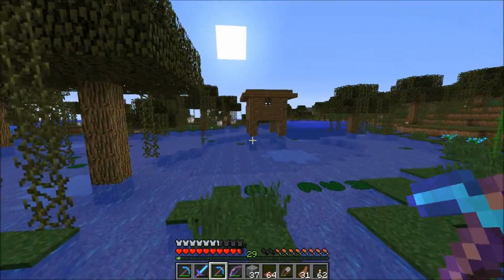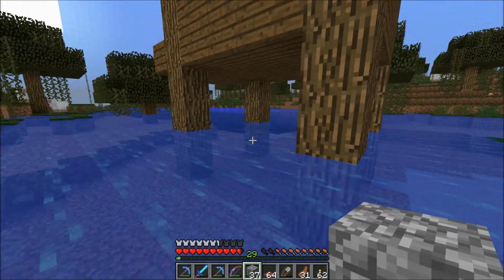Mindcrack - 163 - Intermission [Minecraft Season 5]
Taking a small intermission from creating the cards while I explore some terrain.

Minecraft!

MindCrack is a Minecraft server started by Guude started in late 2010. I was one of the first members with my first video on the server being posted on January 1 2011.